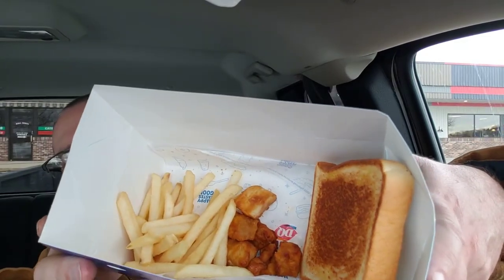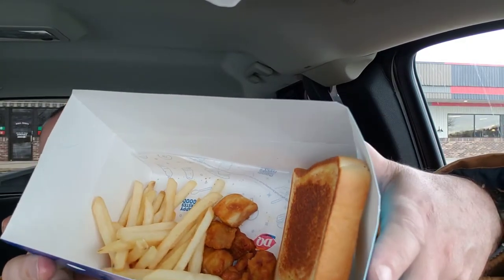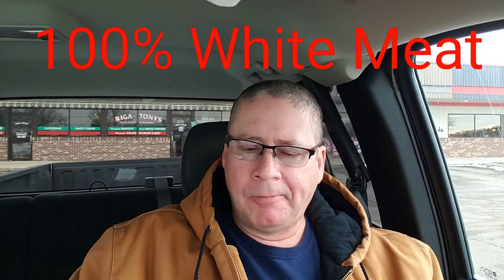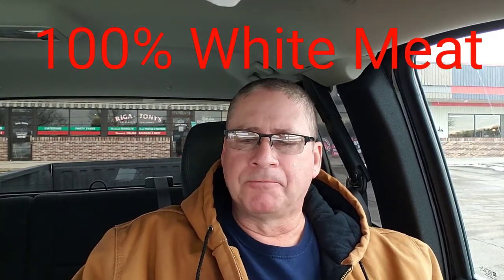Dairy Queen Rotisserie-style Chicken Bites REVIEW!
Dairy Queen Rotisserie-style Chicken Bites REVIEW by Wisconsin Greg. You can get them alone in 6 or 8 piece or 6 and 8 piece baskets which include fries, Texas toast and drink.
I gave it a 4.5 thumbs up out of 5.